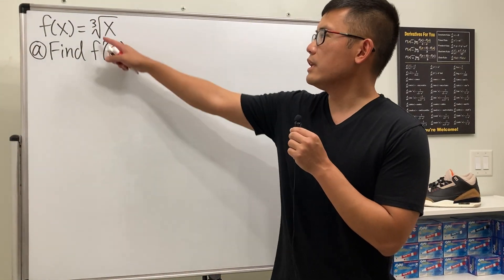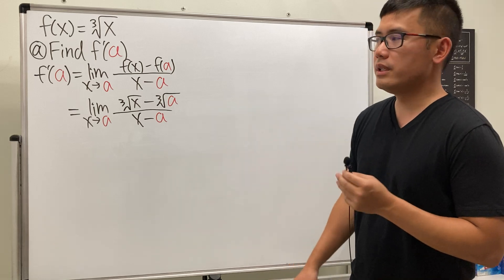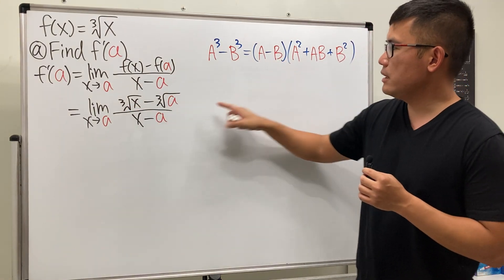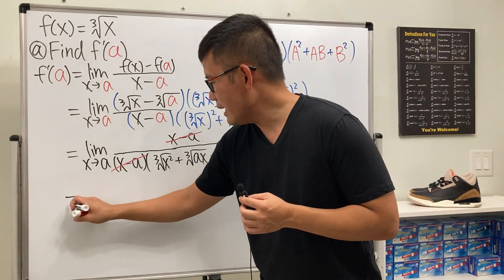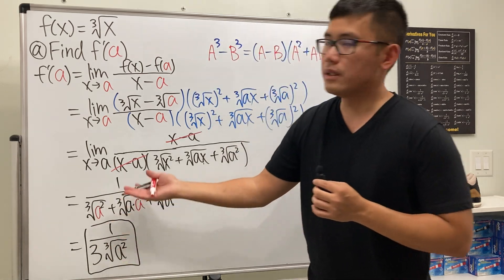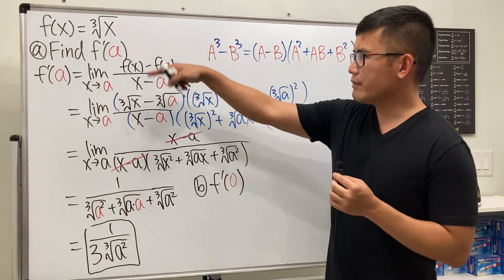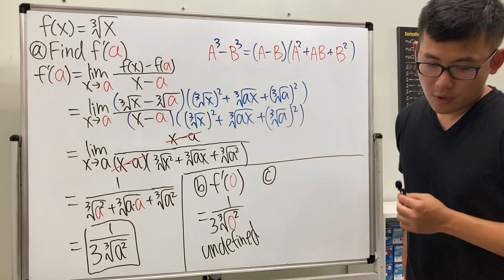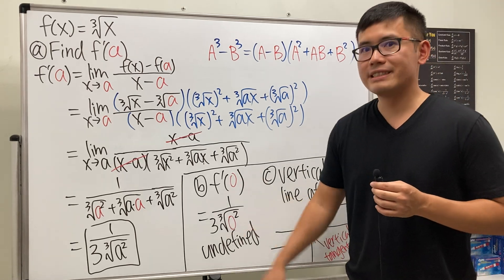How to find the derivative of the cube root of x by the definition of the derivative, calculus 1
We will be finding the derivative of the cube root of x by using the definition of the derivative. This calculus tutorial will help you with your calculus 1, college calculus, and AP calculus classes.